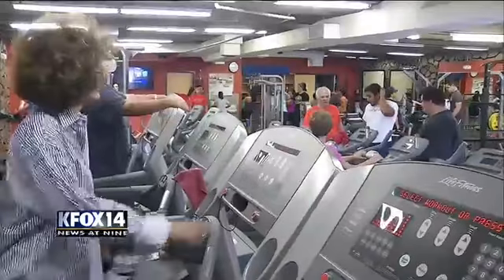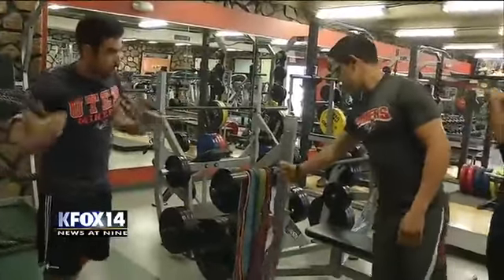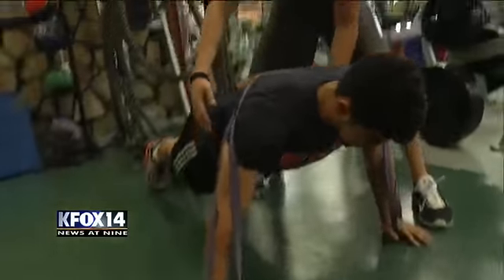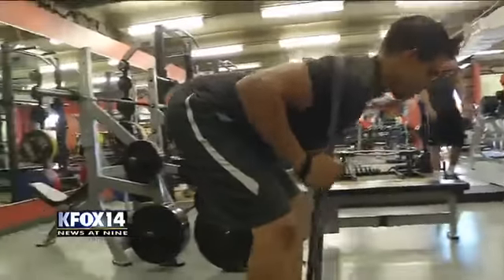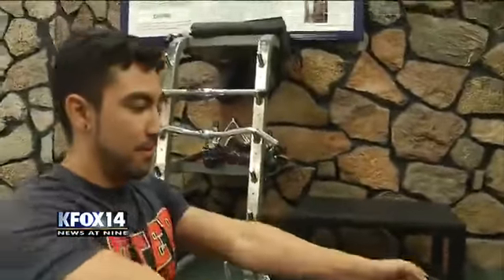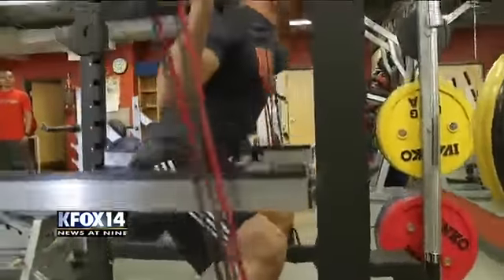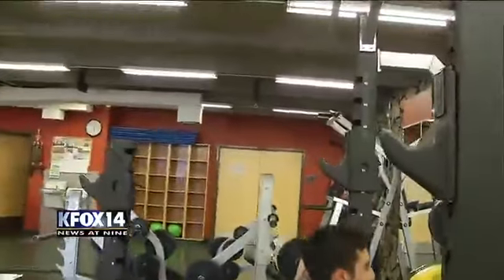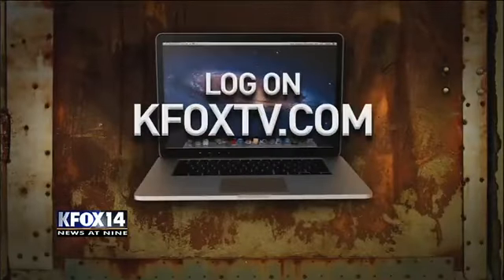Golden Age Fitness Program on KFOX14 Carpe Diem, September 29, 2015 - How to use rubber bands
Program director, Dr. Sandor Dorgo explains how to use rubber bands for fitness training and how exercises are built into the Golden Age Fitness program. or on Facebook